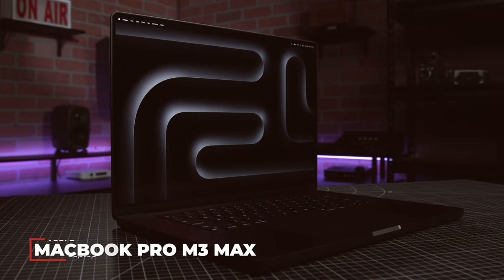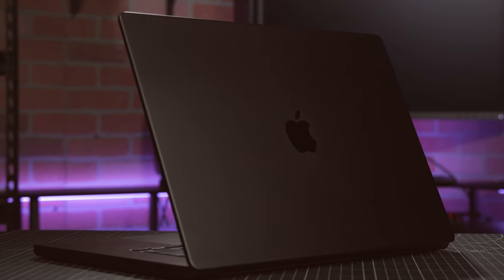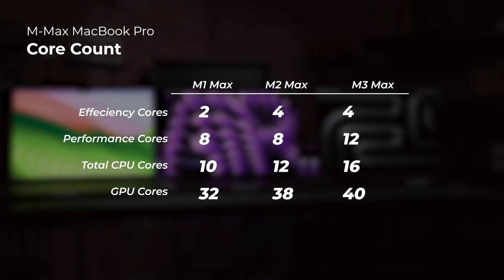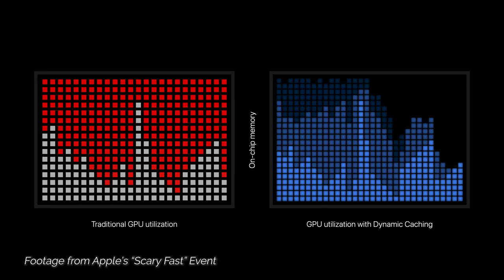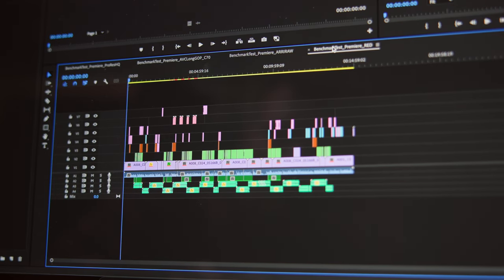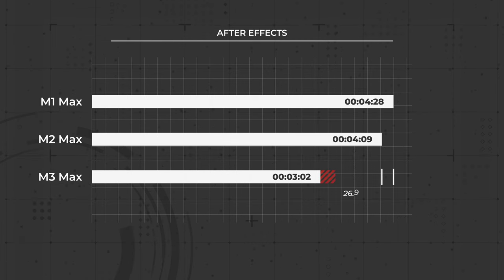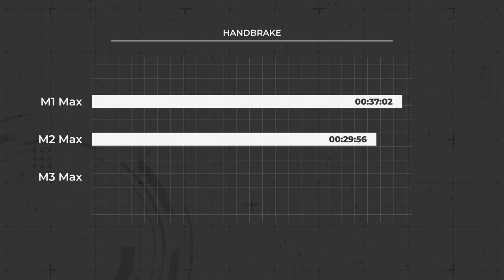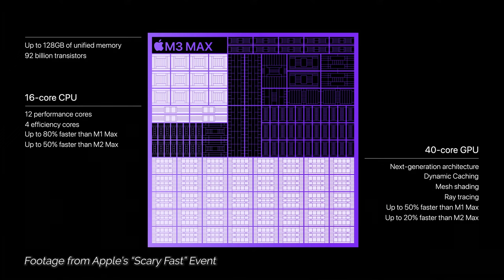Apple M3 Max MacBook Pro: Benchmarks, Comparison & Specs!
Apple’s silicon is its own beast. Luckily, Scott is here to test out how the Apple M3 Max chip performs against its predecessors by exporting video through Adobe Media Encoder, DaVinci Resolve and After Effects.

Order the Apple 16" MacBook Pro with M3 Max Chip (Space Black) at B&H

0:00 Intro
0:34 Specs
1:50 M3 Max vs. M2 Max vs. M1 Max
5:04 Today's Tests
6:01 Media Encoder Benchmarks
7:11 DaVinci Resolve Benchmarks
8:07 After Effects Benchmarks
8:28 How Much Has the M3 Improved from Its Predecessor?
9:30 Handbrake Benchmarks
10:13 Processing
11:28 Scott's Thoughts